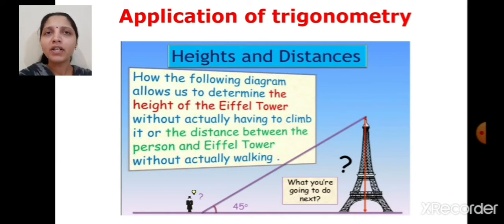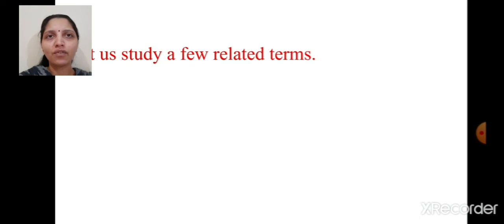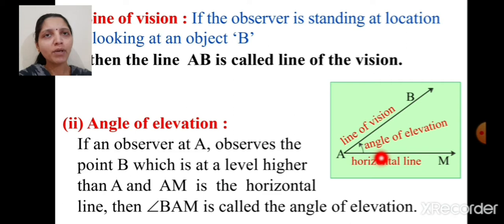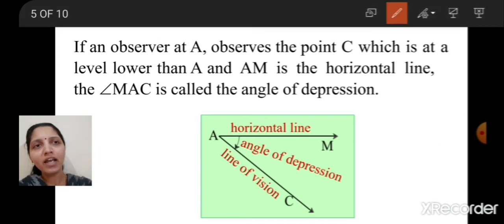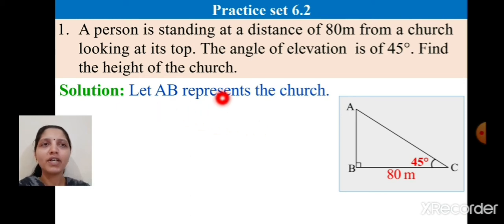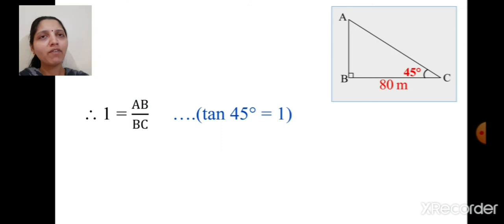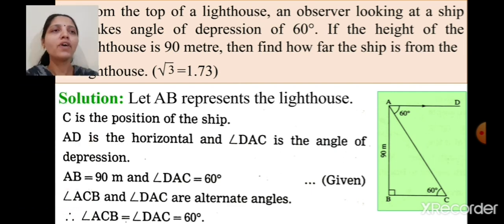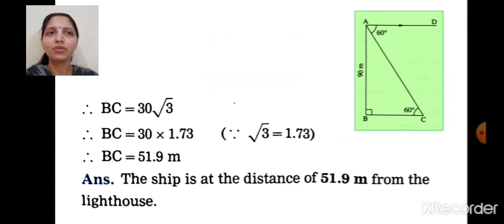class_x_geometry_chapter_6_Trigonometry_part_6